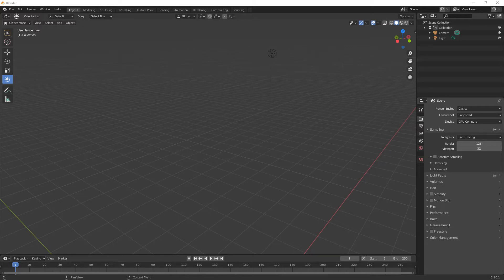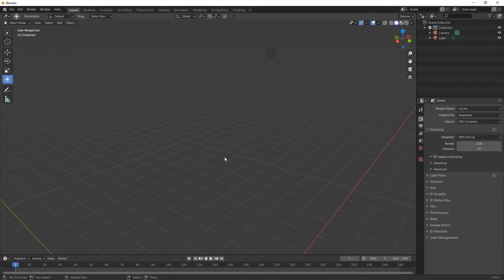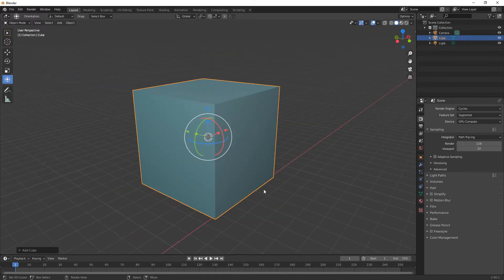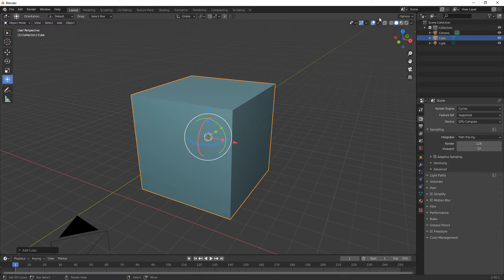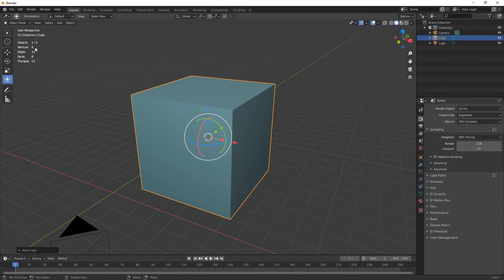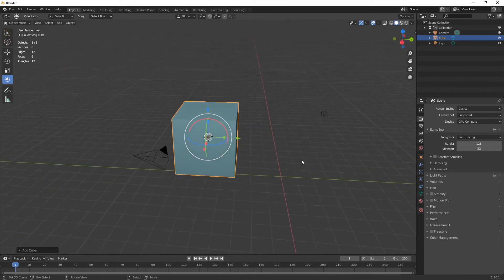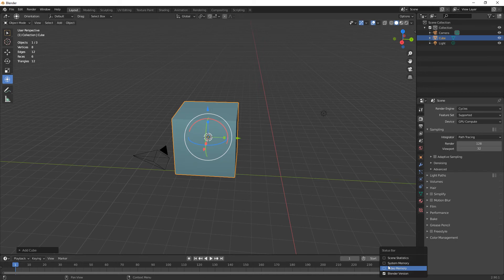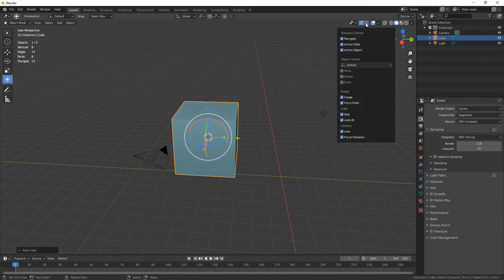How to view the scene statistics in Blender 3D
How do you view scene stats in Blender 2.9.

You may be wanting to reduce faces, vertices etc, but how do you know how many you have.
Easy to follow video showing you how this is done.